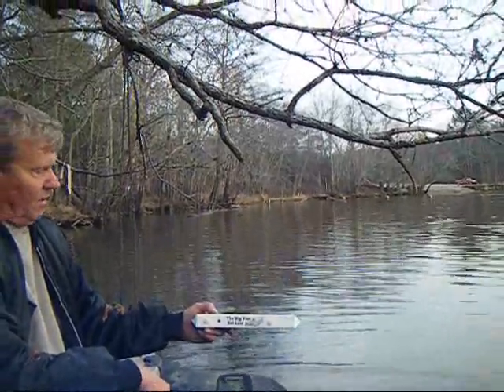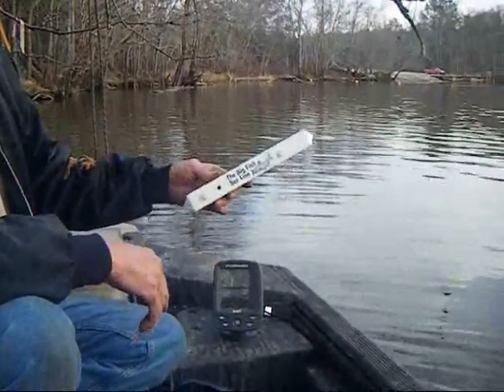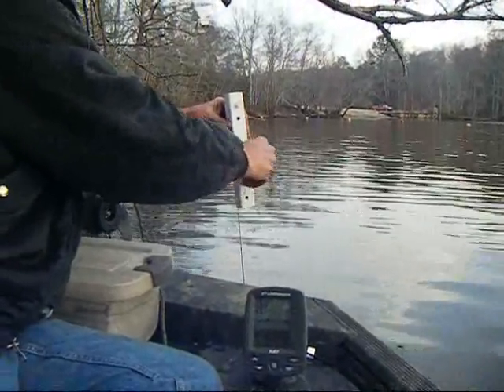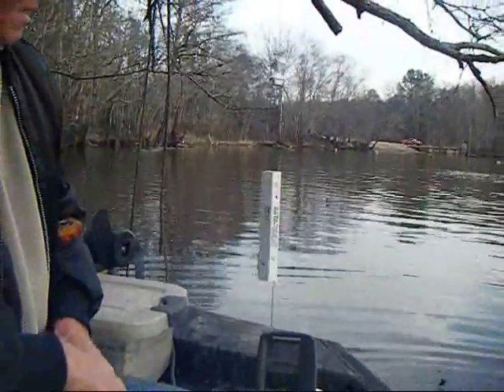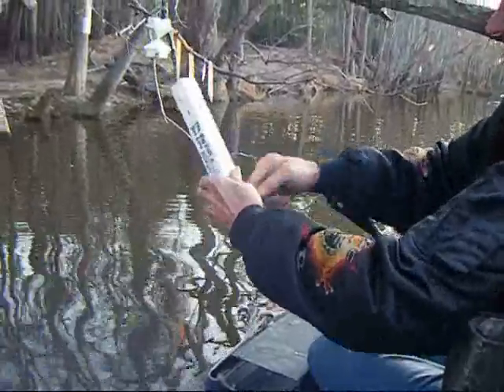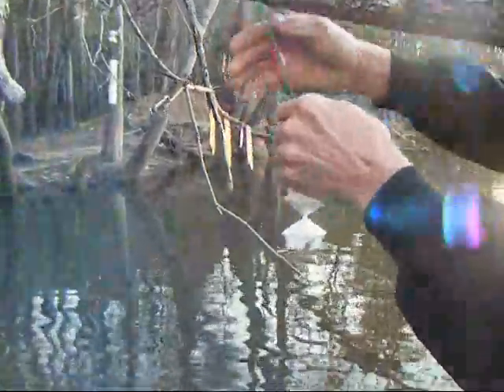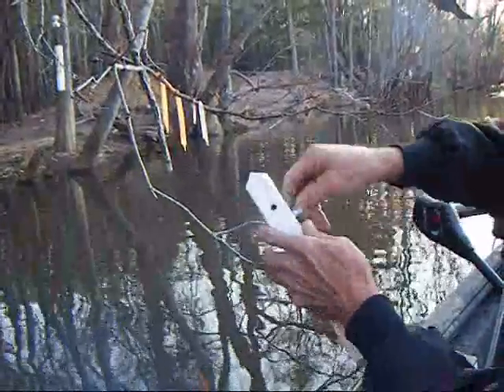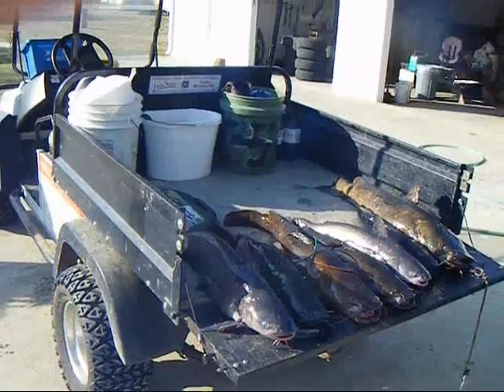The Big Fish Set Line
Catfishing! W/LED light for night Fishing..!